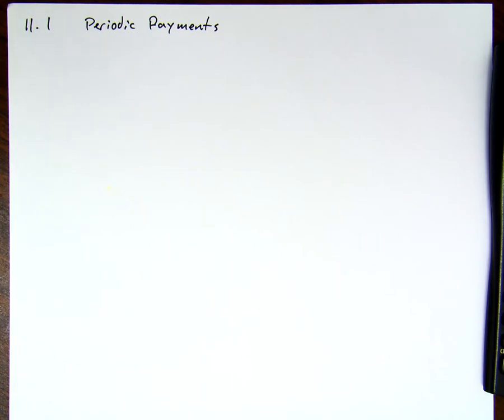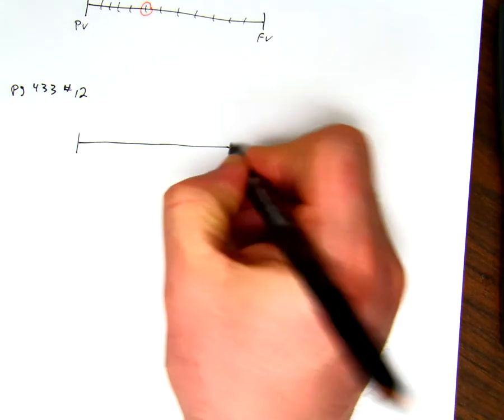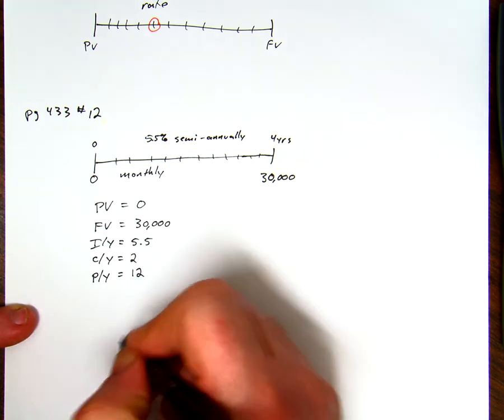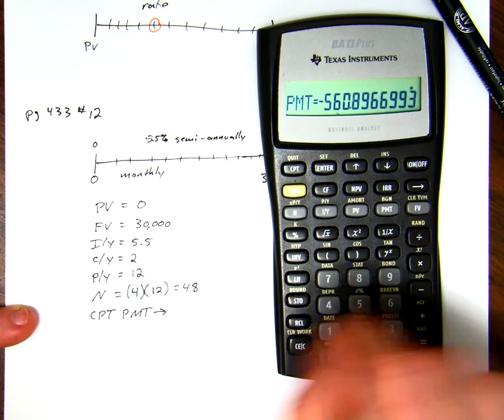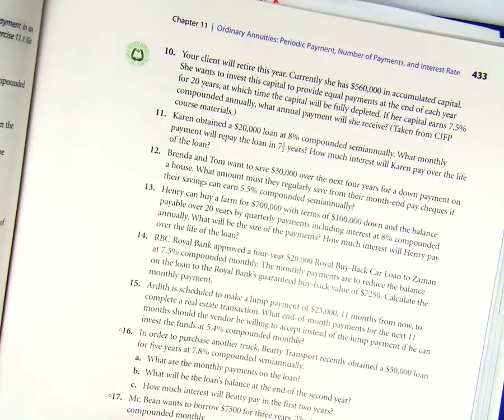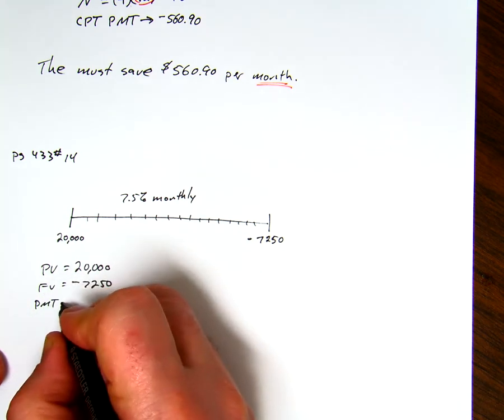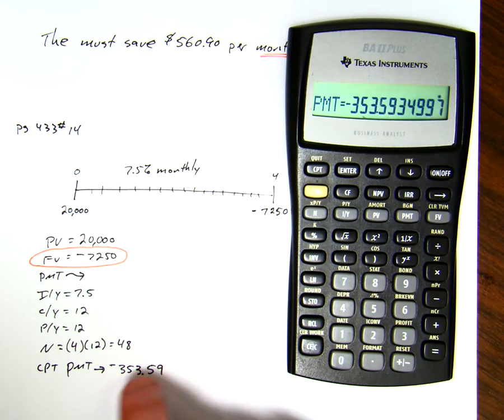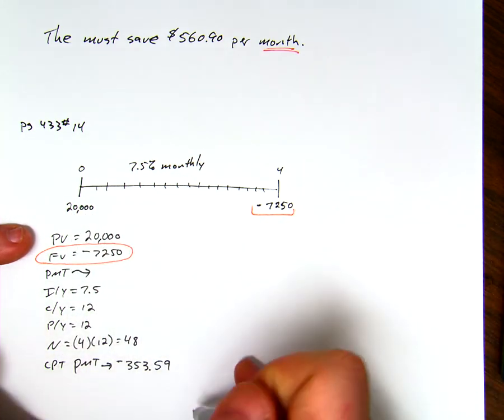BADM102 (ch11 §1) - Periodic Payments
Video lecture for Periodic Payments